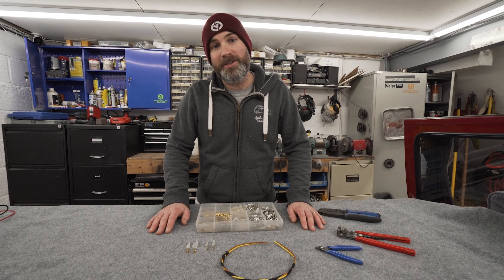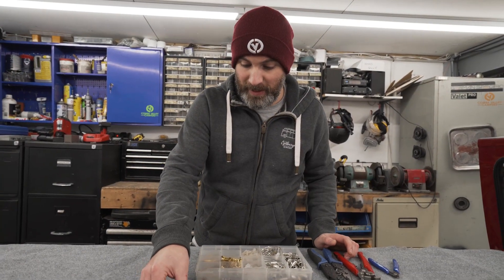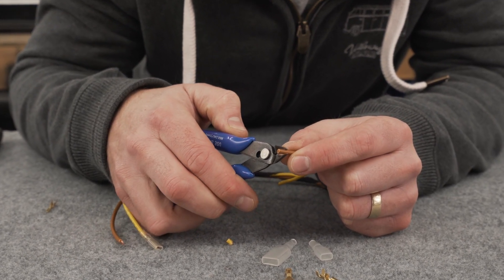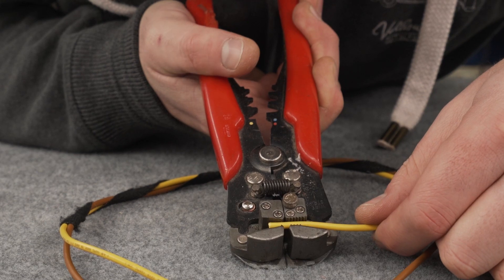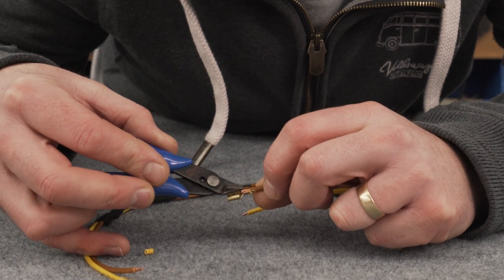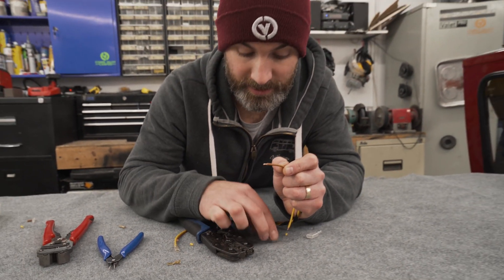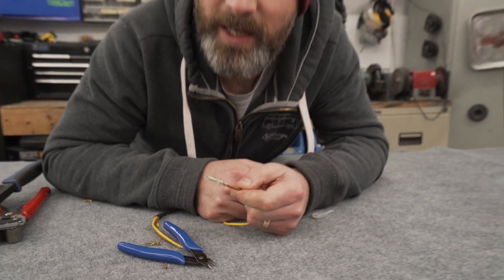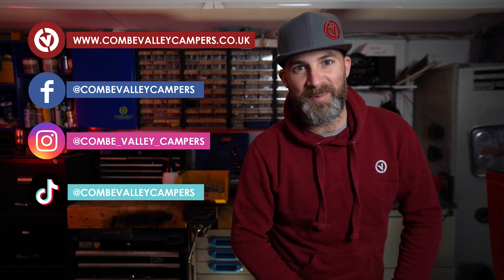HOW TO TERMINATE A SINGLE CORE WIRE - A beginners guide.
Combe Valley Campers 'Daily Transmission' will show you How to terminate a single core Wire with a non-insulated crimp terminal.

Terminating a single core wire is a vital job to know how to do correctly when converting, repairing or modifying a camper van.

EVERYDAY throughout the first lockdown in  2021 we will provide you with How-To videos covering maintenance, repair and conversion tasks.

We will be joining forces with your favourite parts supply companies and conversion specialists to bring you the very best in camper conversion how-to videos and maintenance tips.

Heritage Parts Centre is a classic VW and Porsche parts specialist, run by enthusiasts, for enthusiasts.

⬇️ PLEASE LEAVE YOUR VIDEO SUGGESTIONS BELOW ⬇️

We would love to hear from you about any hints, tips or advice you want about your project. No matter how big or small!